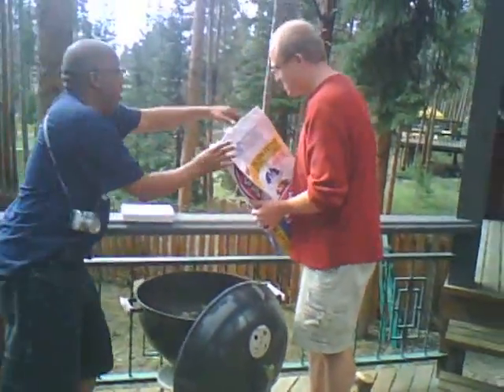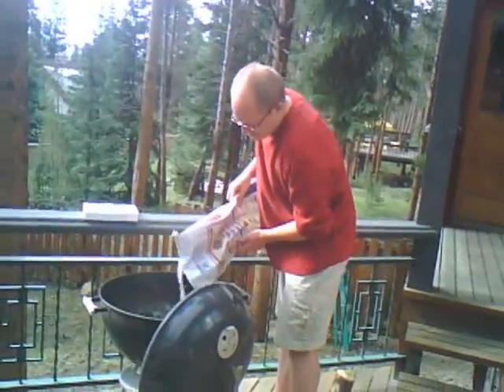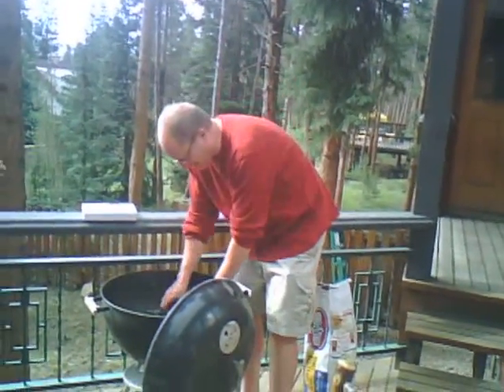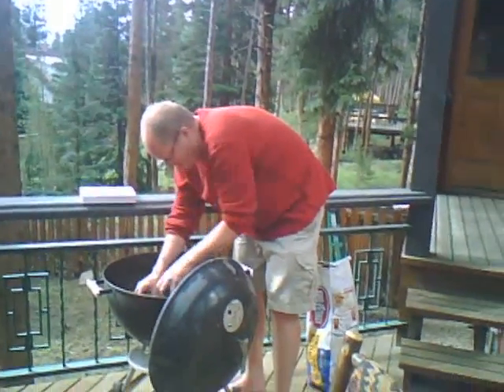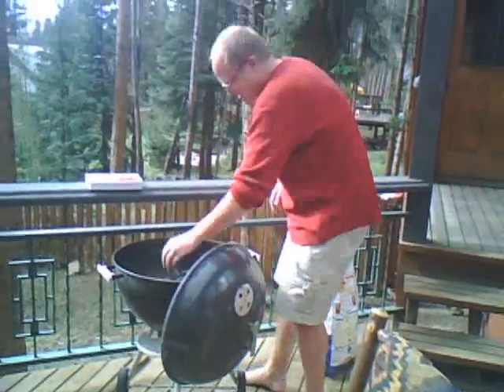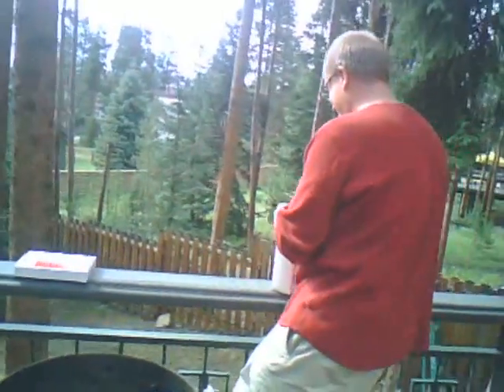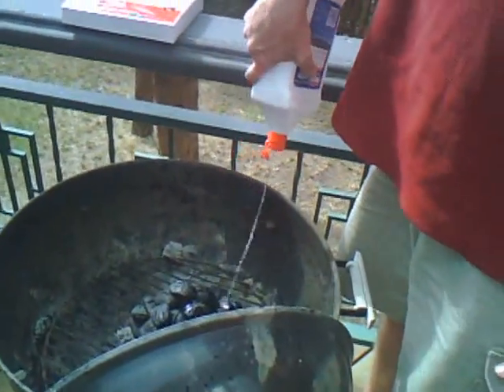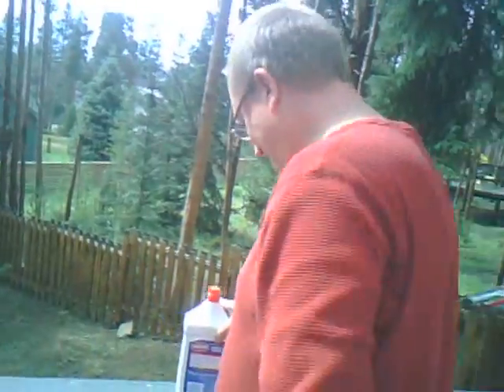Rick Raddatz Teaches Us All Something About . . . . Barbequi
There was no end to the amount of valuable content we received at the Rick Raddatz mastermind week in his home at Breckenridge, Colorado.

Here he imparts his vast knowledge of the fine art of barbequing at 9,500 feet.